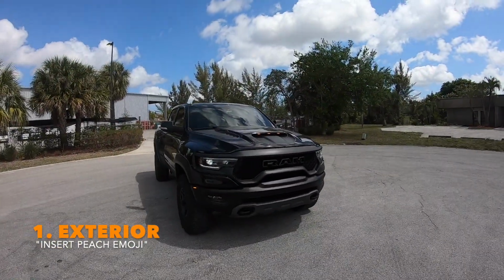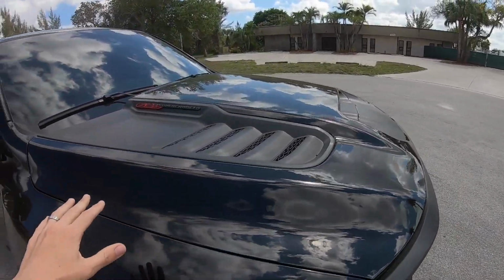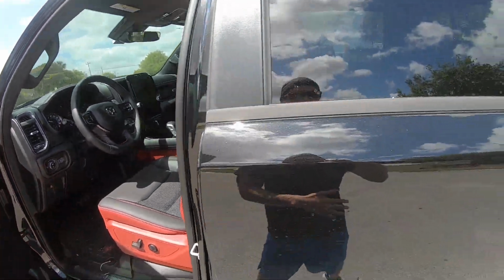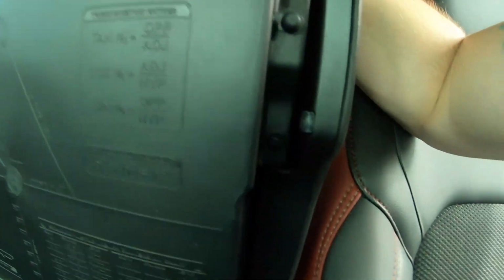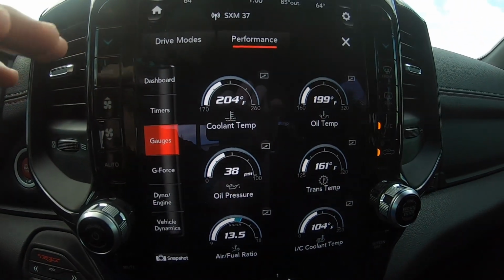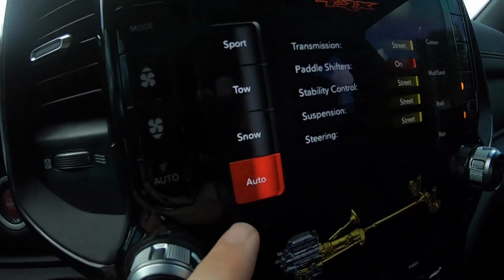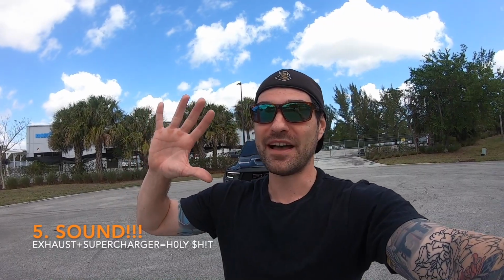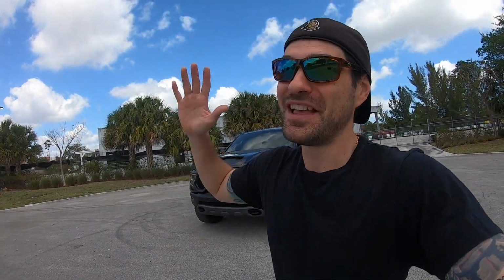5 Things I Love About The Ram 1500 TRX | 2021 Ram 1500 TRX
In this video I share my 5 favorite things about the Ram 1500 TRX